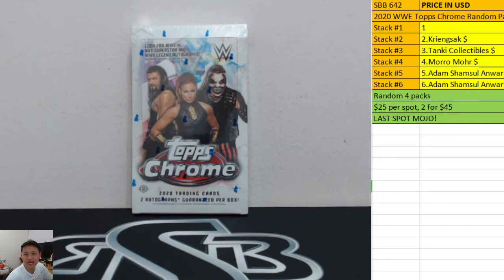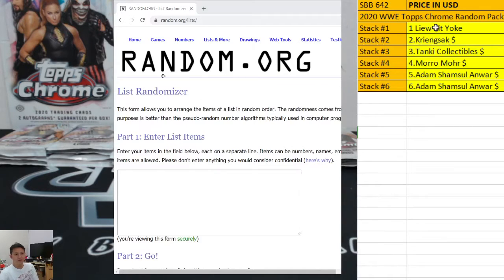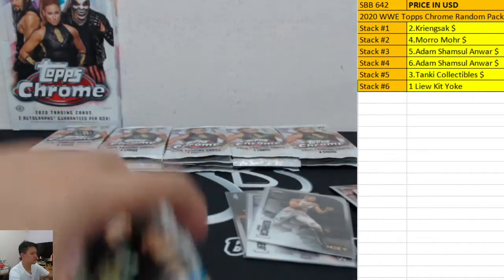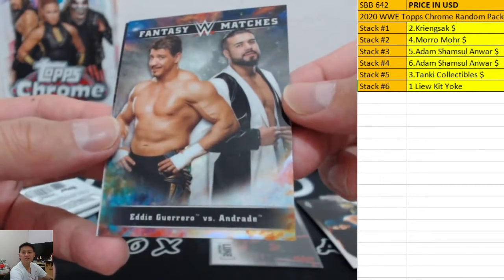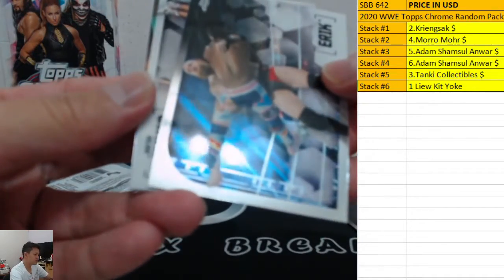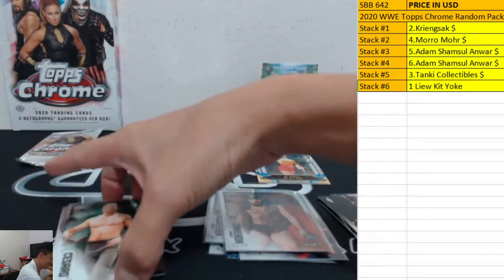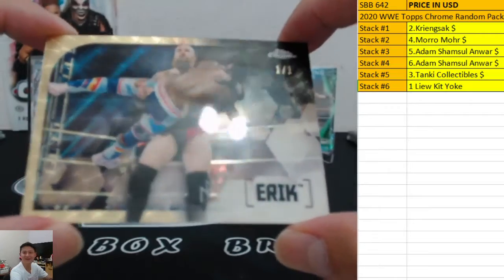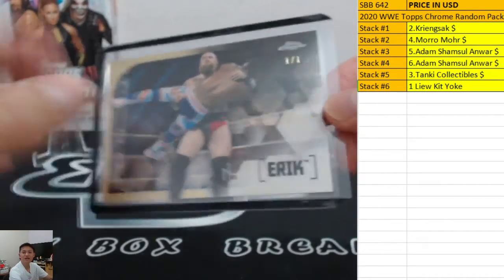SBB 642 *MOJO 1/1!!!* 2020 WWE Topps Chrome Random Packs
JOIN OUR FACEBOOK GROUP "SONNY BOX BREAKS" FOR ALL THE LATEST INFO OF OUR UPCOMING BREAKS!